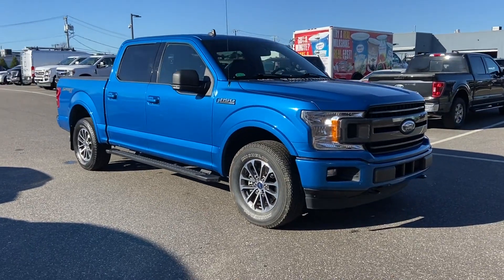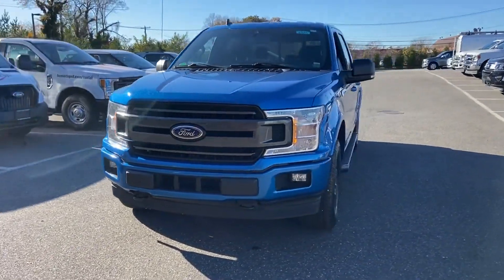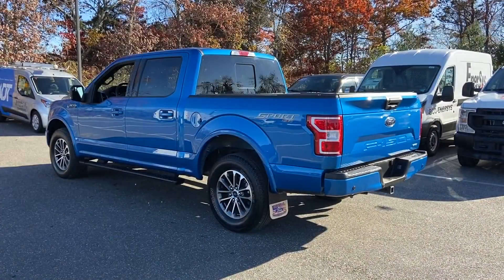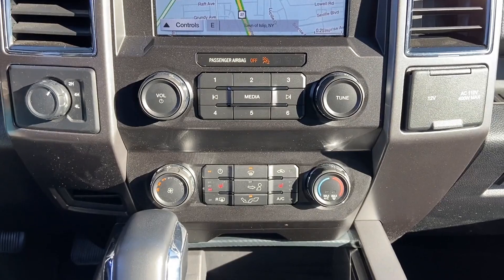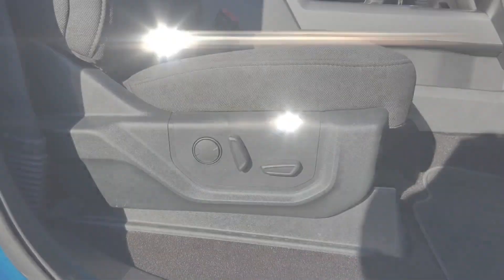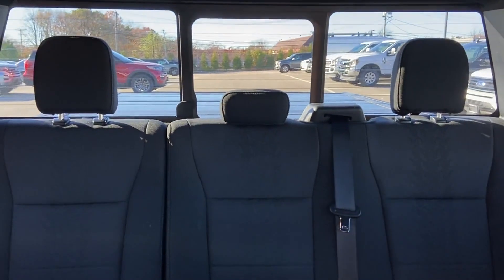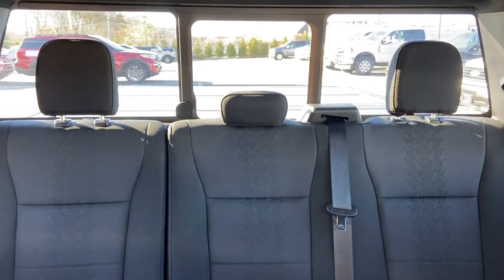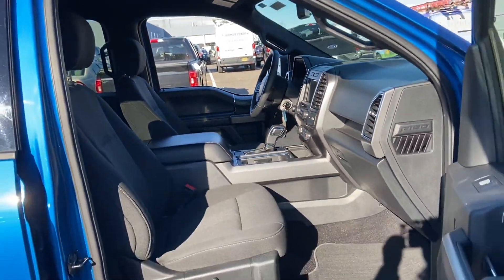Used 2019 Ford F-150 XLT 1FTEW1EPXKFA12270 Sayville, Patchogue, Smithtown, Bay Shore, Port Jefferson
2019 Ford F-150 XLT 1FTEW1EPXKFA12270 Video

This 2019 Ford F-150 XLT 1FTEW1EPXKFA12270 is full of phenomenal features such as: